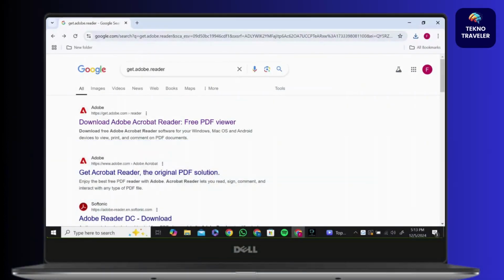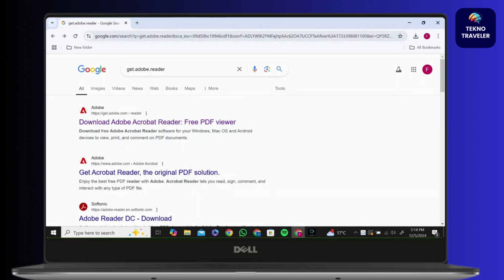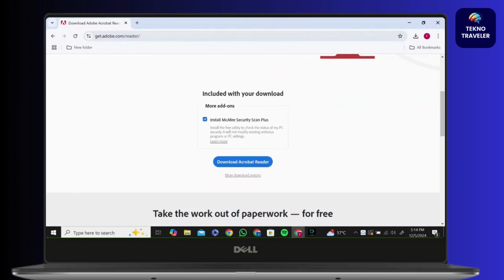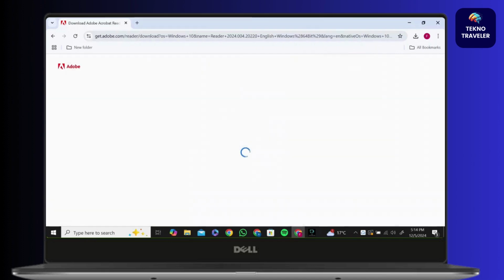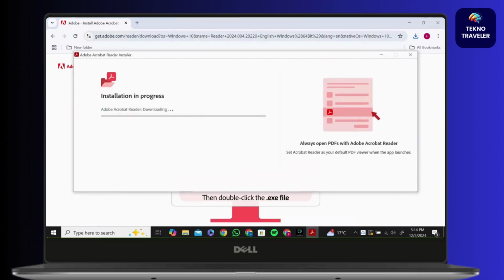How To Download and Install Adobe Acrobat Reader DC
Welcome to our step-by-step guide on "How To Download and Install Adobe Acrobat Reader DC"! If you're looking to view, print, or annotate PDF files, Adobe Acrobat Reader DC is the go-to tool for you. In this video, we’ll walk you through the process of downloading and installing Adobe Acrobat Reader DC on your Windows or Mac device. Whether you’re using it for personal or professional tasks, this guide will help you get the software up and running in no time.

Timestamps:

00:05 How to download Adobe Acrobat Reader DC
00:25 How to install Adobe Acrobat Reader DC on Windows
00:40 How to install Adobe Acrobat Reader DC on Mac
00:55 Troubleshooting installation issues